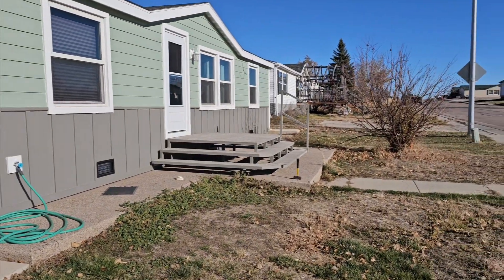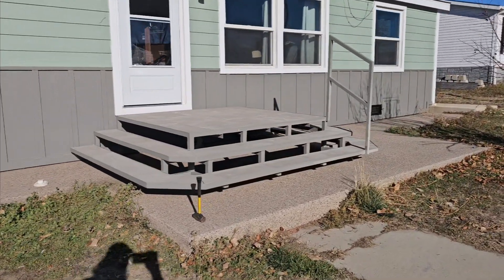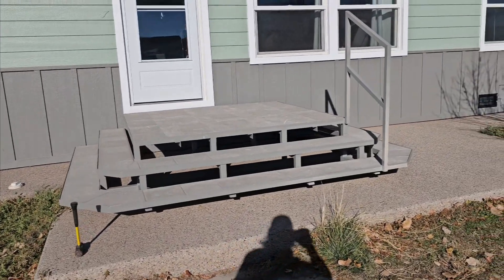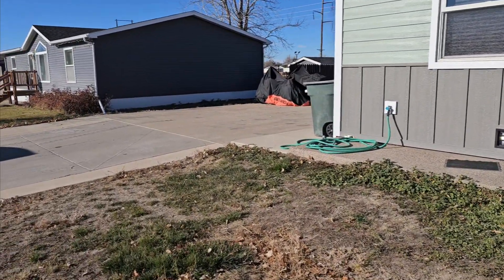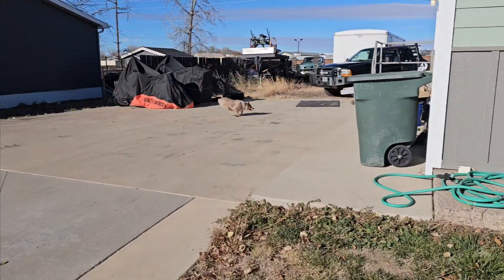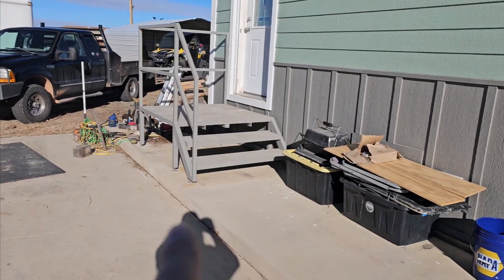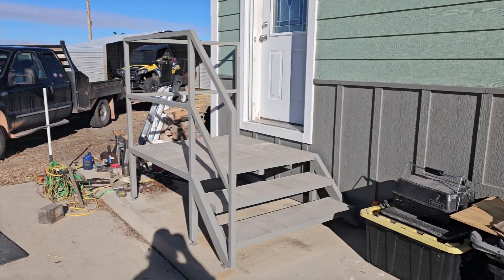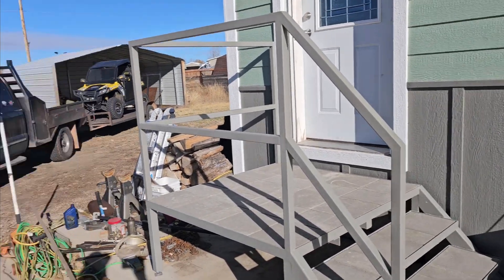No Maintenance Stairs. 1309 Remodel Stairs 4